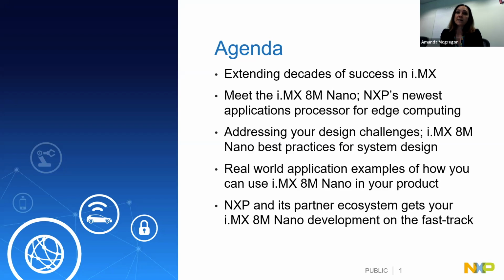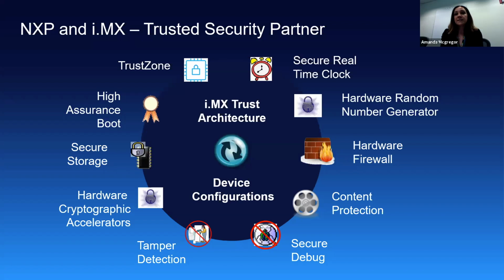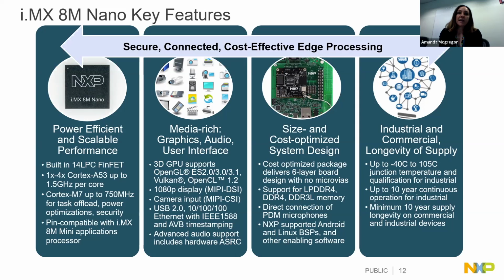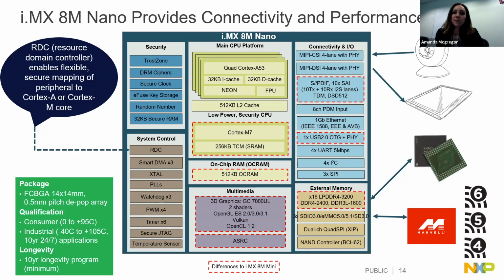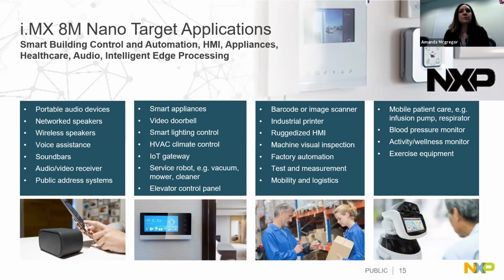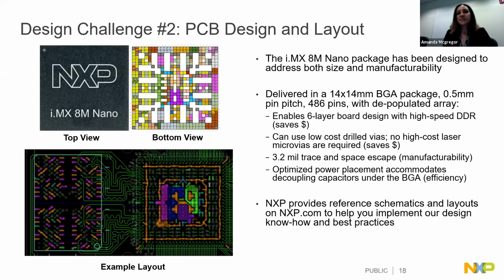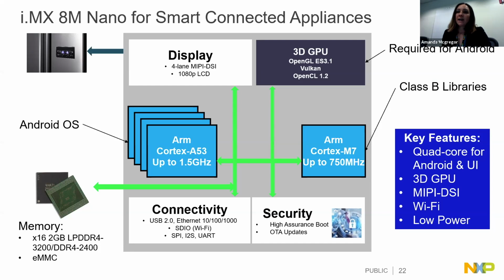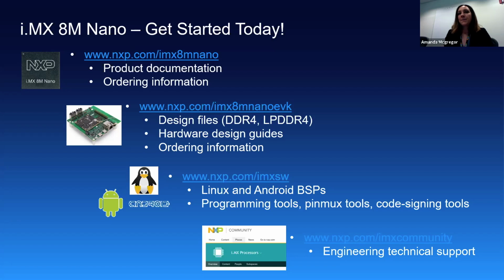Meet the Nano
NXP introduces i.MX 8M Nano, their newest quad-core applications processor for secure, affordable and intelligent edge computing.